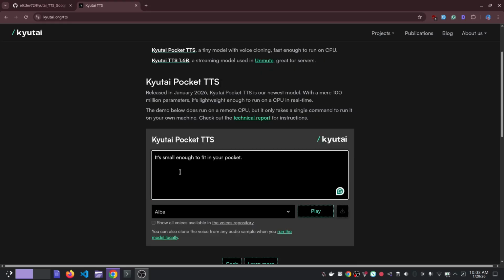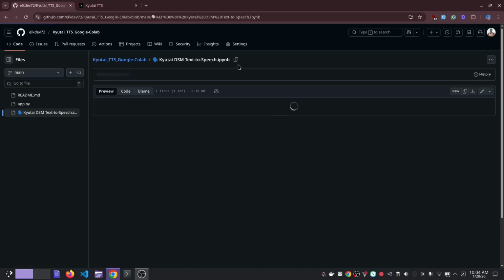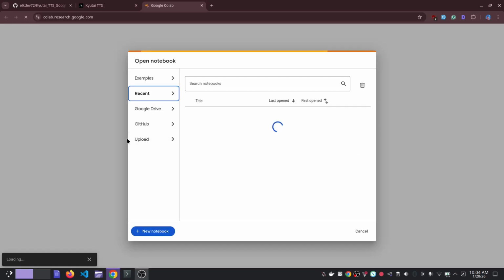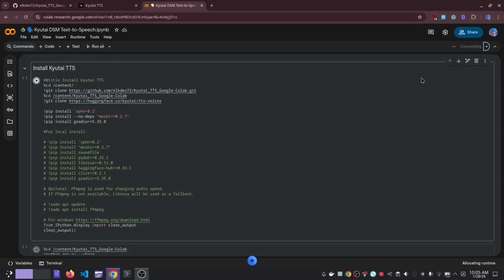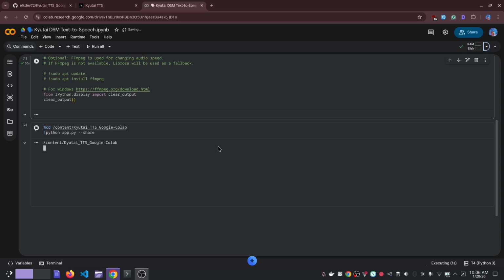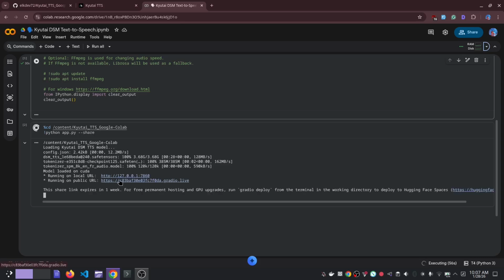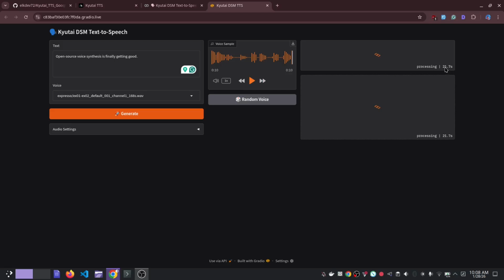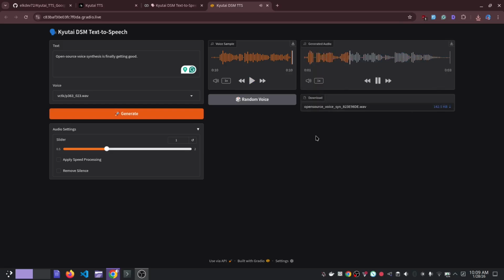Kyutai TTS on Google Colab | Free T4 GPU Text to Speech Tutorial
In this video, I show you how to run Kyutai Text-to-Speech (Pocket TTS) on Google Colab using the free T4 GPU.

Previously, I covered Chatterbox TTS, and in this tutorial we explore Kyutai TTS, compare the quality, and test how well it performs for real-world use.

In this walkthrough, you’ll learn:

What Kyutai TTS is and how it works

How to download the official notebook from GitHub

How to run Kyutai TTS on Google Colab (T4 GPU)

How to use the Gradio web UI

Voice selection, speed control, silence removal, and downloads

English & French voice support

A real comparison vs Chatterbox TTS

This setup is fully open-source and runs entirely in the browser.

Text-to-speech experiments

Open-source AI tools

This is worth testing.

💬 Comment which sounds better: Kyutai TTS or Chatterbox TTS